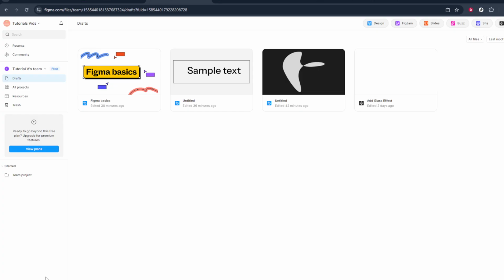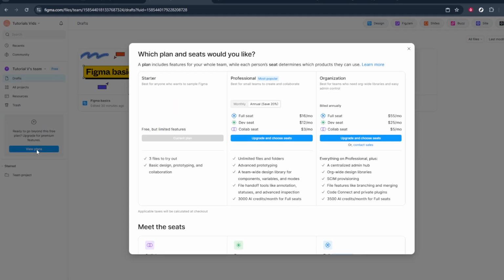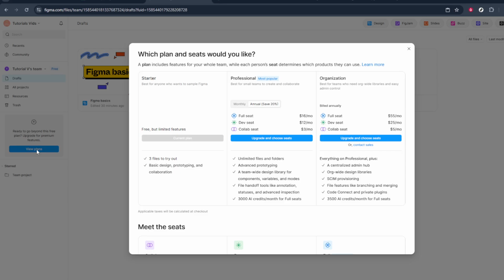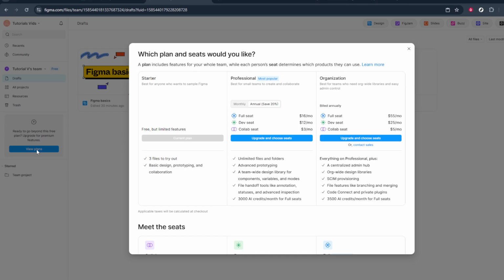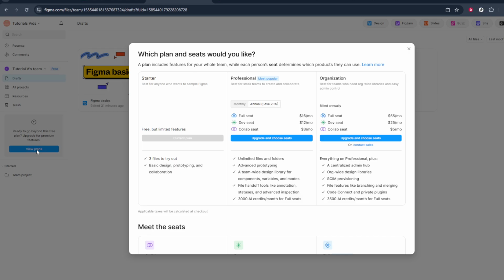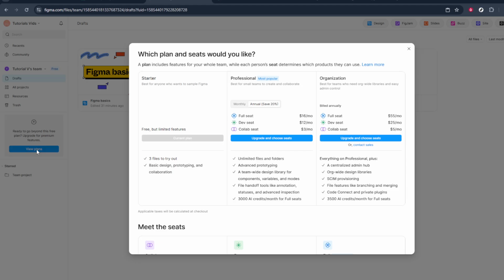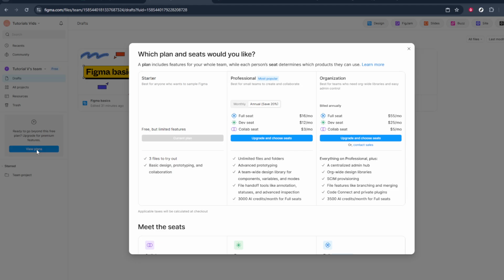How to Upgrade Plan in Figma | Quick Full Guide 2026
In today’s video, I show you how to upgrade your plan in Figma step by step so you can unlock premium features and choose the right subscription for your needs.